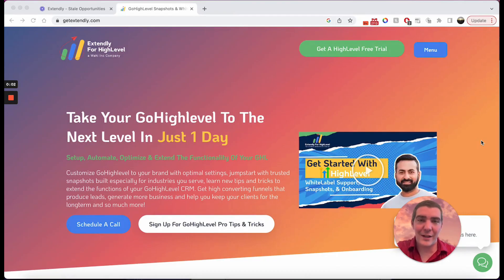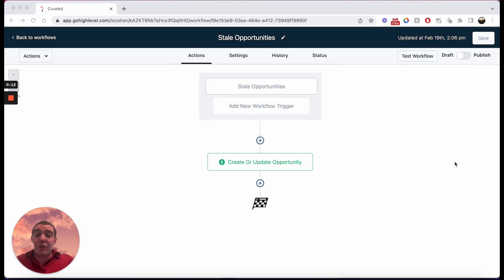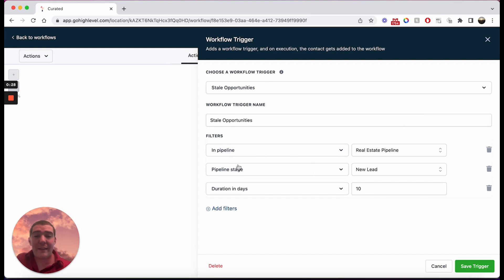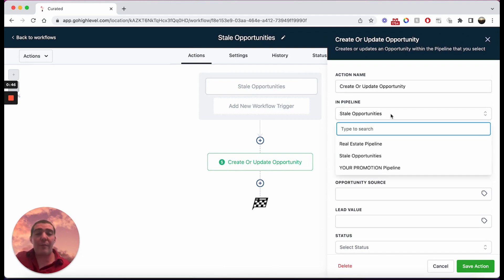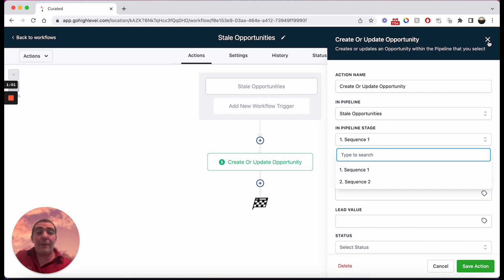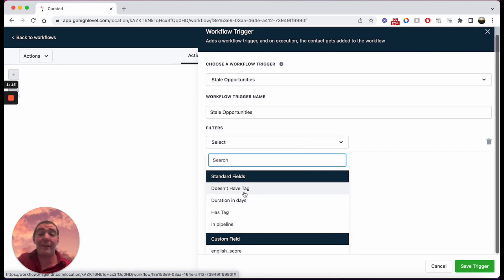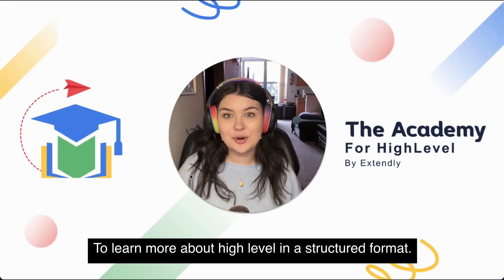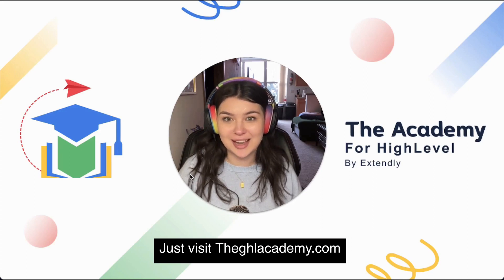How to Use Triggers for Stale Opportunities In HighLevel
👉 In this video, we will discuss how to use stale opportunity triggers in High Level to effectively manage your sales pipeline. By using stale opportunity triggers, you can automate the process of identifying and re-engaging with prospects who have gone quiet, helping you to keep your pipeline moving and your revenue growing.

👉  This video will provide you with valuable insights and practical tips for using stale opportunity triggers to boost your sales effectiveness and productivity. So tune in and learn how to take your sales game to the next level with High Level's powerful stale opportunity triggers!

⏭ At Extendly We Help Make Your HighLevel Journey Easier

Includes:
✅ Ultimate Small Business Snapshot For Your Clients